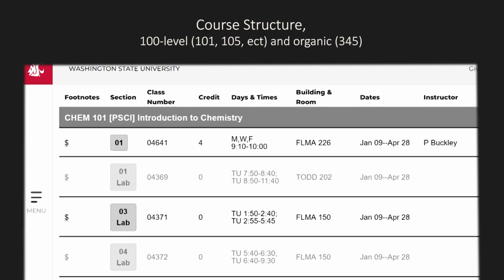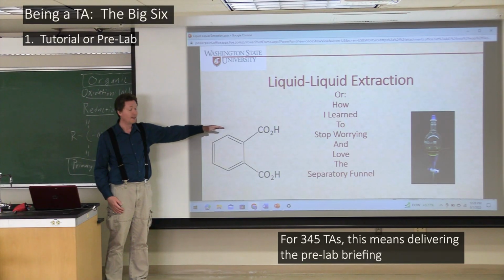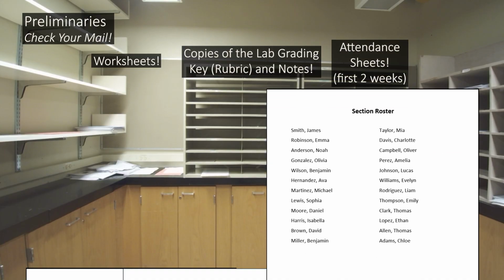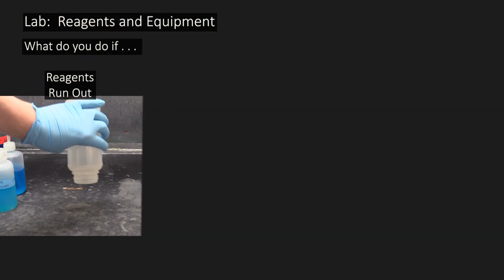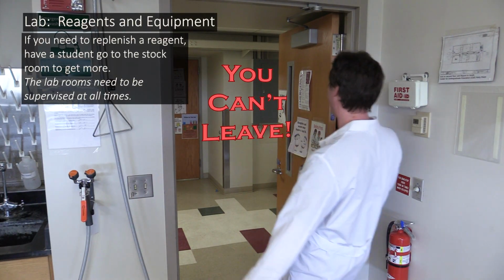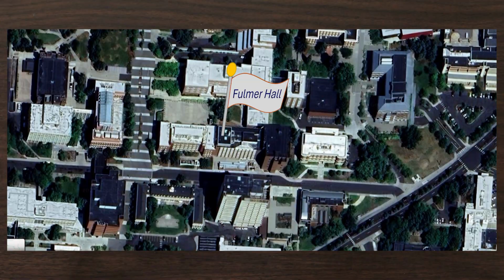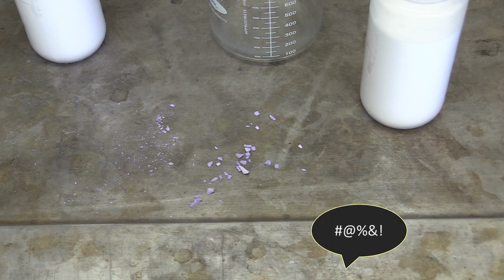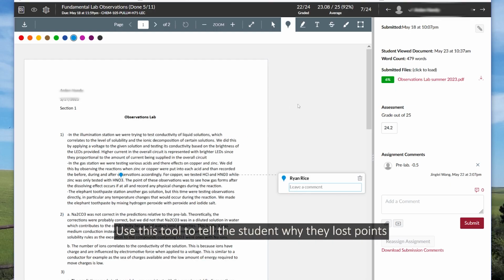TA Training 2026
Ryan covers the basics of being a WSU Chemistry TA, 2026 edition